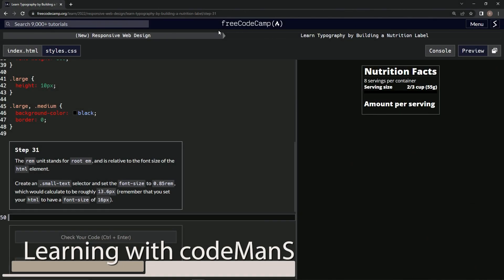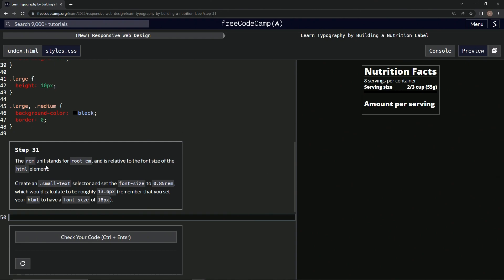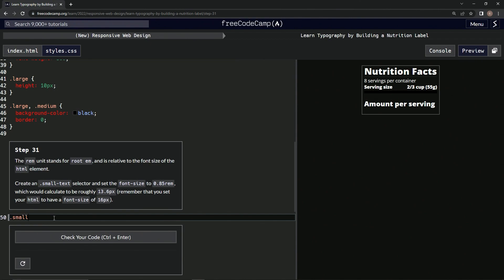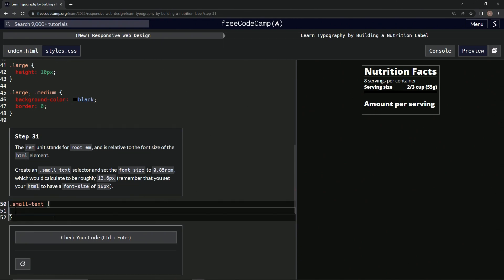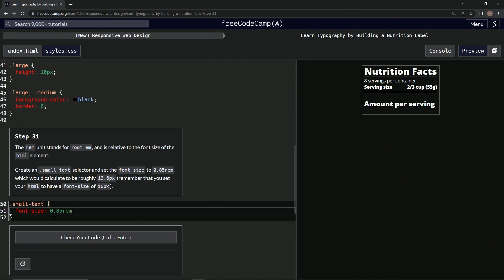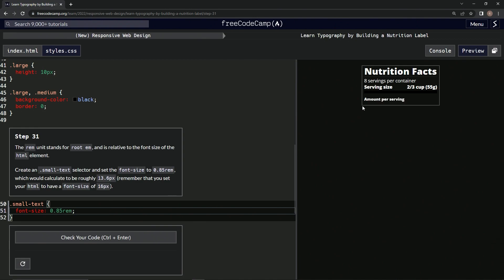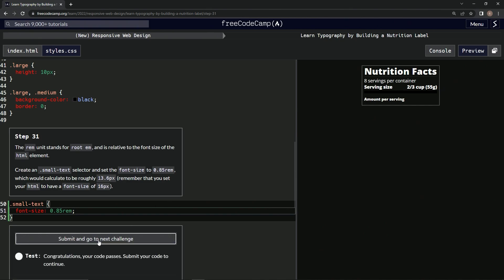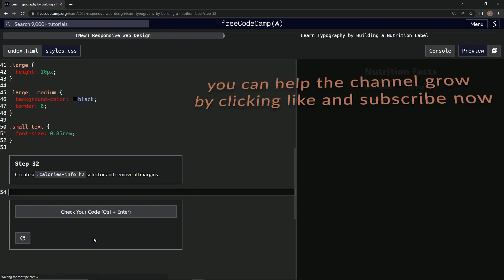learn2code | freeCodeCamp (New) Responsive Web Design - Building a Nutrition Label: Step 31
this one has us setting the font-size of the small-text selector